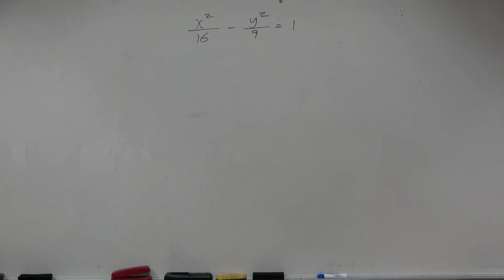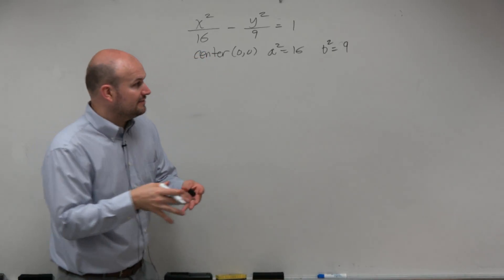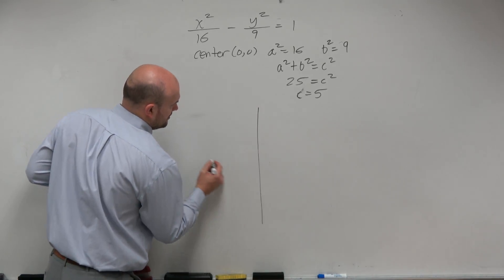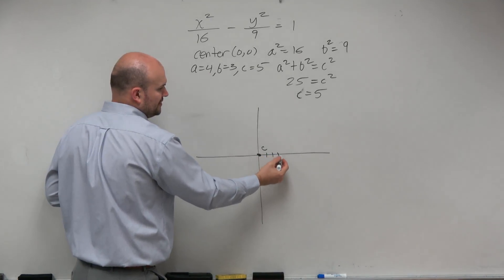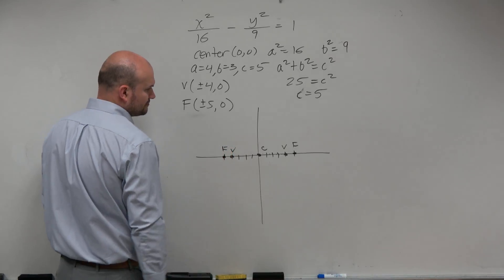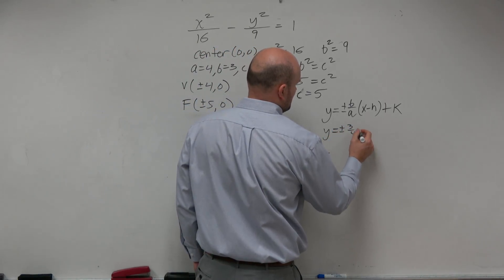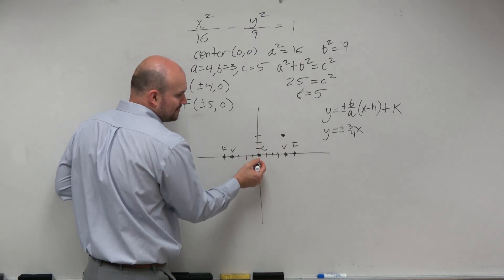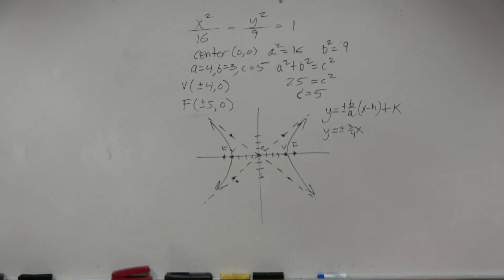Graphing a hyperbola in standard form